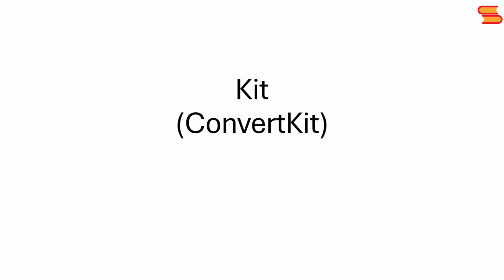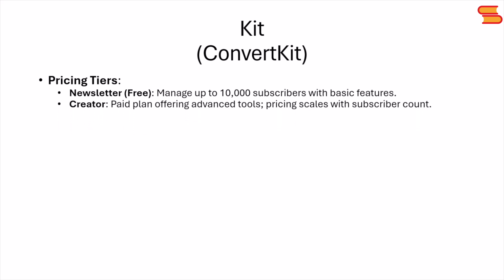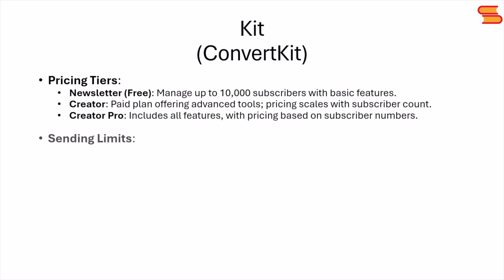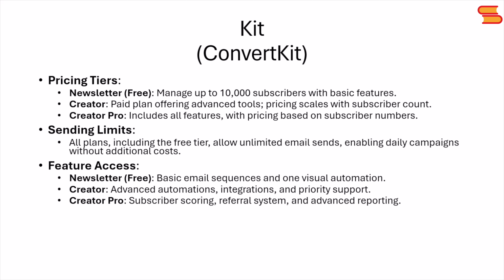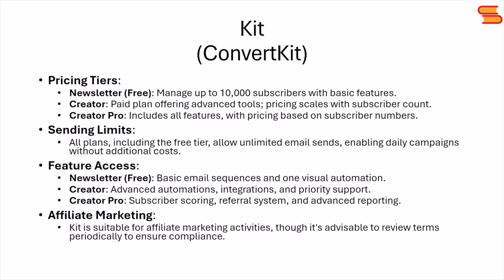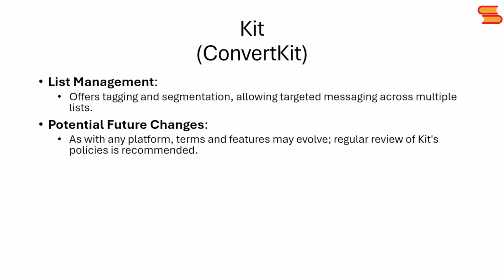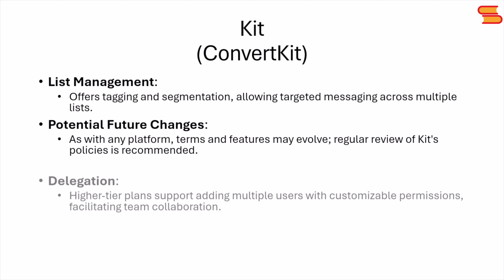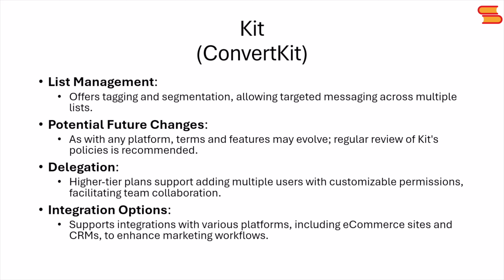ConvertKit for Creators: Mastering Email Marketing | Secondary Skills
Discover why ConvertKit is a favorite among creators in this Secondary Skills episode from the Email Autoresponder Mastery series. Learn how to build beautiful email sequences, manage subscribers, and create landing pages tailored for content creators. Perfect for bloggers, YouTubers, and podcasters aiming to grow their audience and revenue.